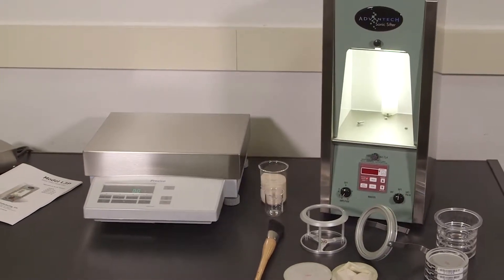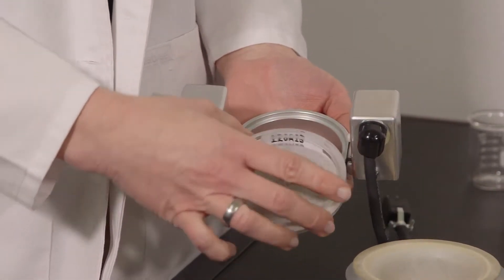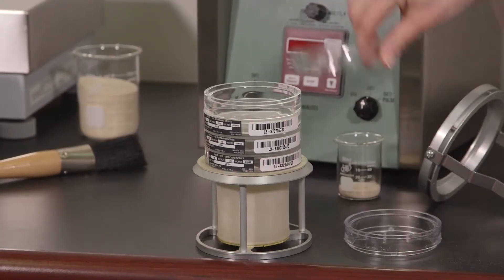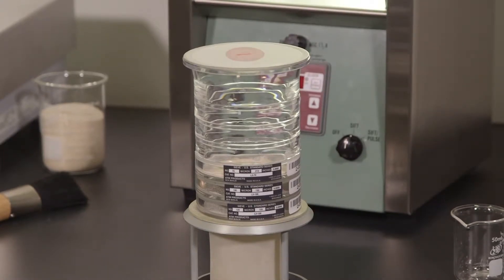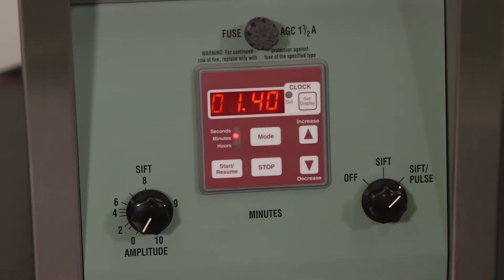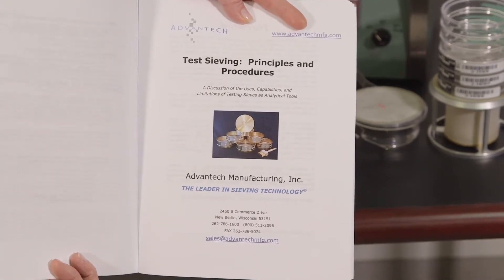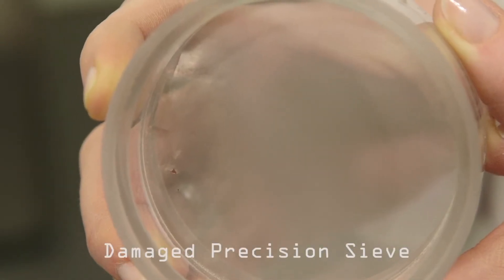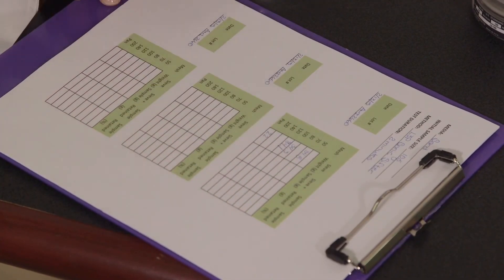Sonic Sifter Separator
Model L3P Sonic Sifter Separator is a superior sieving instrument especially suited for research and quality assurance applications.